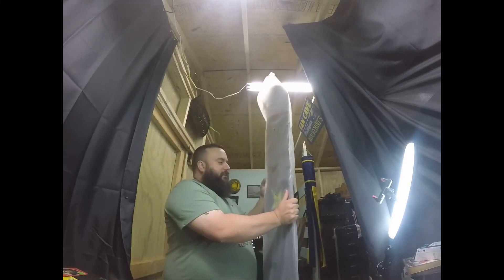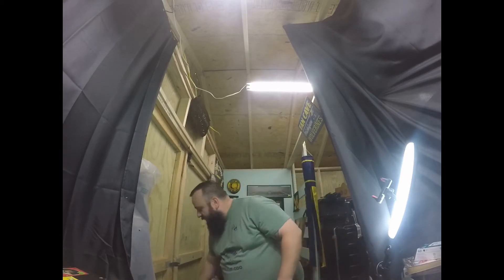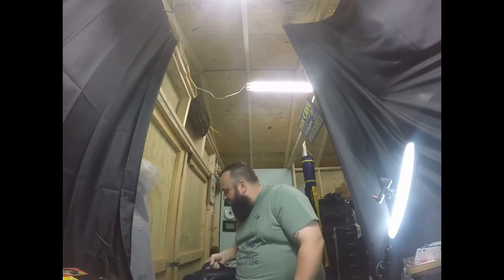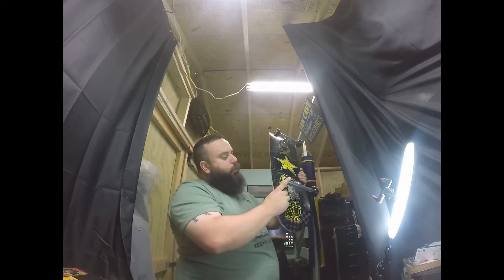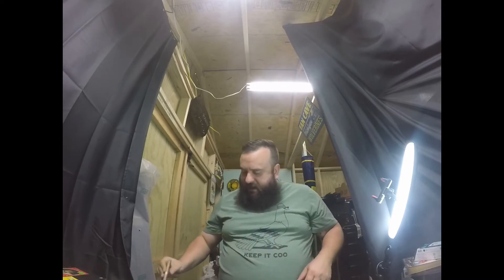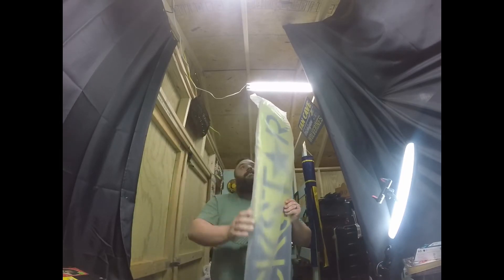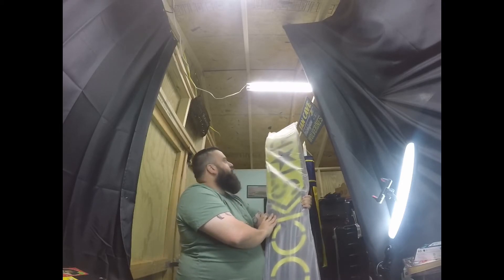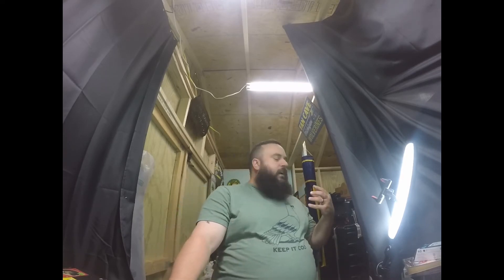Rocking The Rockstar Energy Buy For My Ebay Store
An awesome Extreme sports buy for my ebay store!
Plus looking at my new business cards that will be going into all packages!
If you enjoyed this video and want to see more like it search for Summit Mountain Pickers on Youtube.